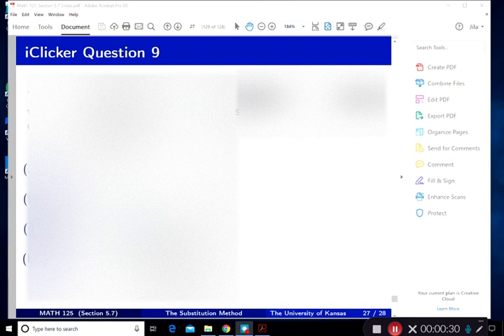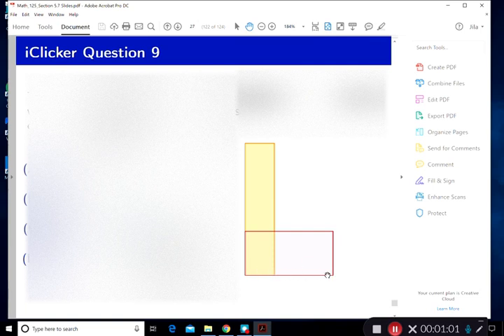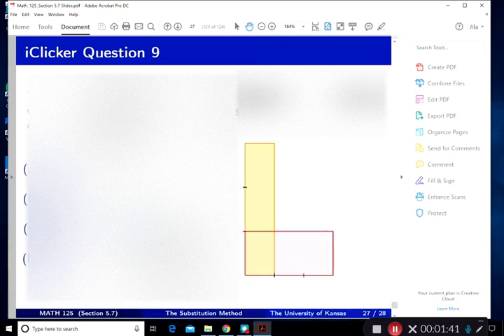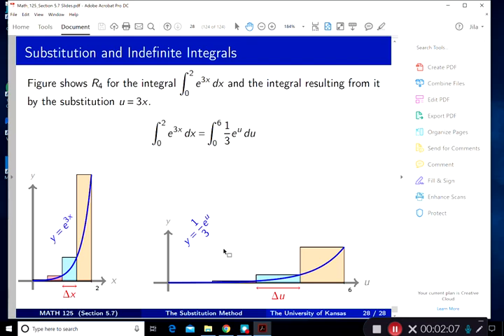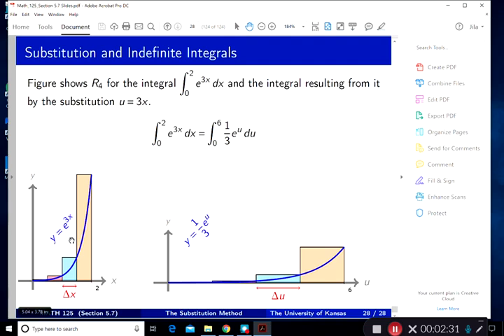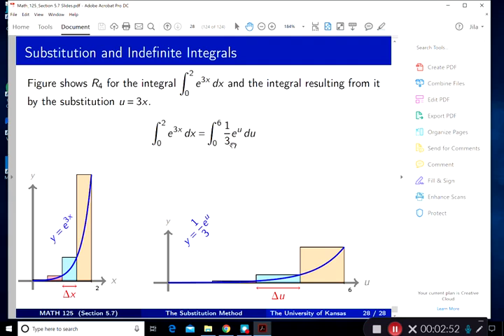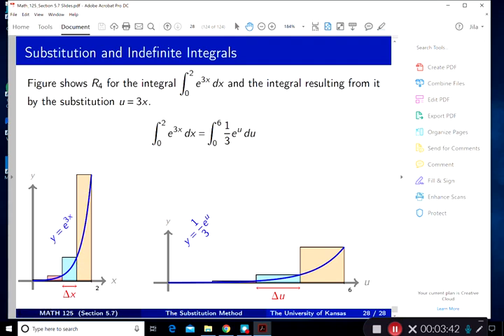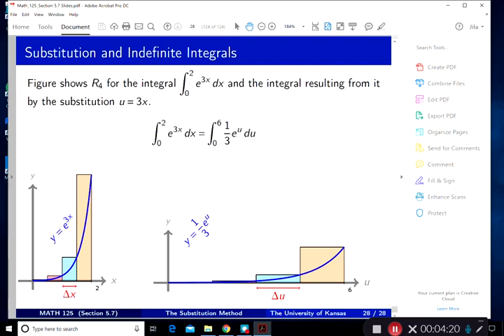5 7 The Substitution Method, Part 6, Definite Integral Conceptual